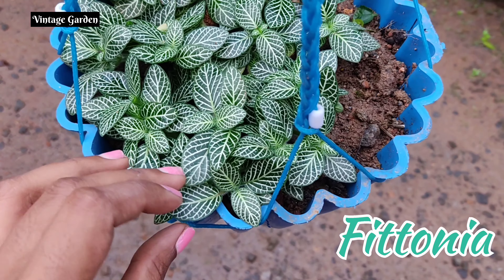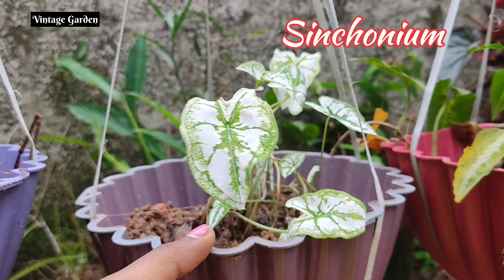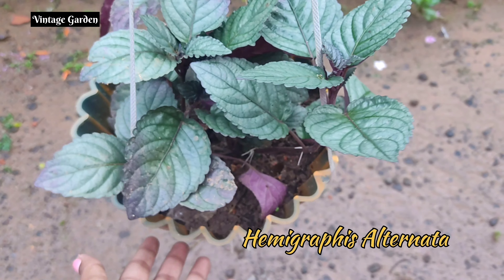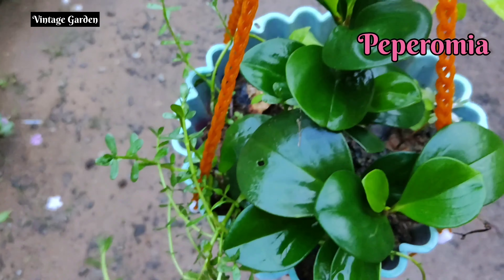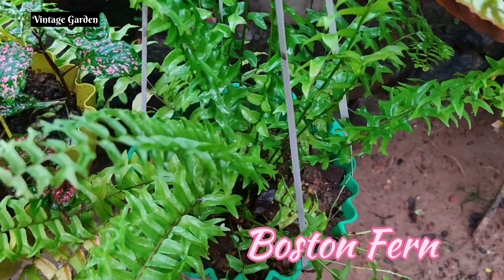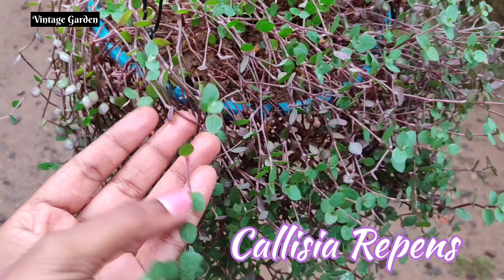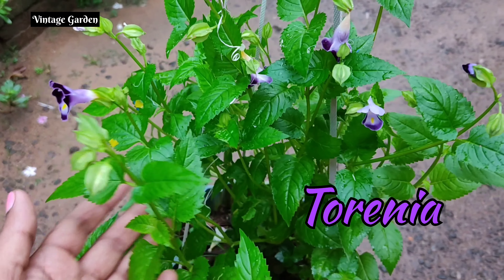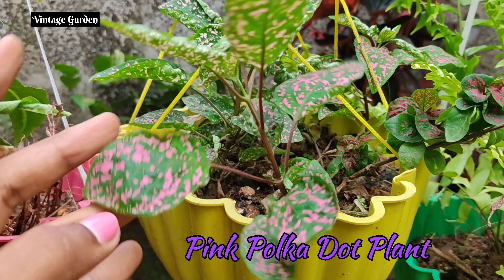My Hanging Plants Collections/30 Hanging Plants Collections/ Garden Video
Special Thanks to my dear friends Vishnu, Dilu for your support.